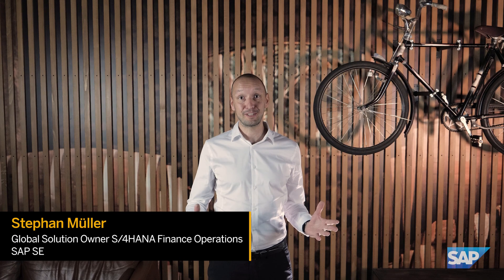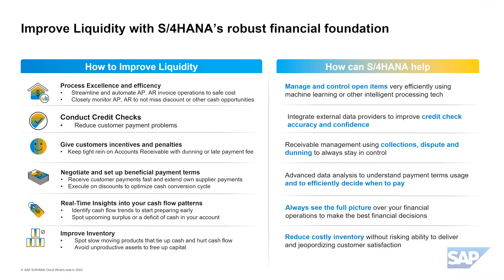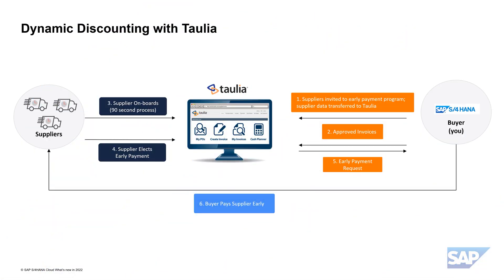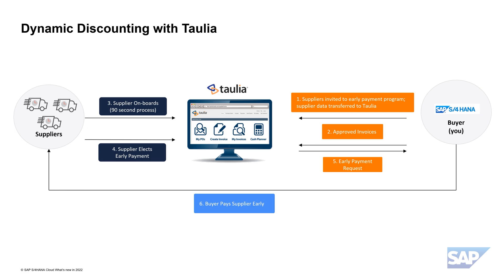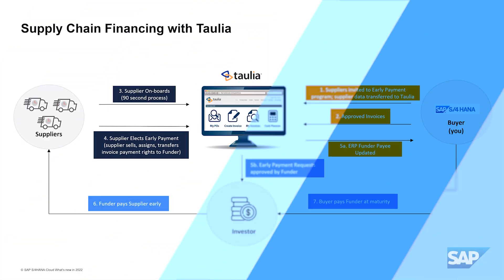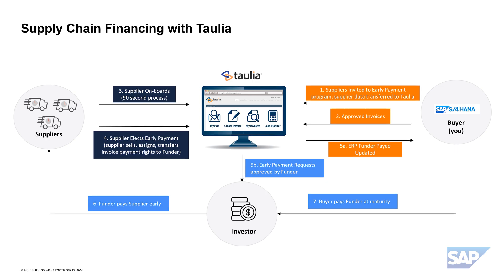SAP S/4HANA Cloud 2022 - Finance Operations & Taulia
"In stormy economic environments companies need to strive for accurate cash management and financing flexibility becomes essential to stay competitive. But also optimizing working capital gets once more into focus to receive incoming payments as early as possible and at the same time keeping own cash longer at hand without jeopardizing supply chain health and resilience. Sounds difficult and labor intensive?
Not necessarily, this video shows how companies can combine S/4HANA Finance Operations with Taulia to address these requirements in a very efficient way making business weatherproof and resilient.

If you want to learn more about improvements in finance, you are invited to have a look at the following blog and dedicated topic-specific videos

0:00 Todays business environment and its implication on Working Capital
1:08 How are these challanges adressed with S/4HANA Finance Operations
2:32 Optimize Cash and Resilience with Taulia and S/4HANA as a buyer
6:18 Optimize Cash and Resilience with Taulia and S/4HANA  as a seller
8:00 Summary